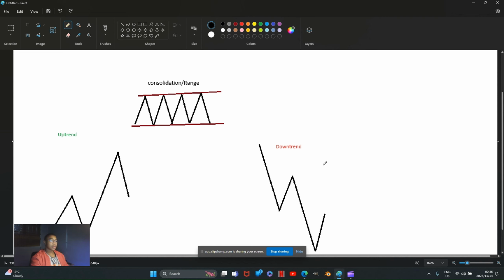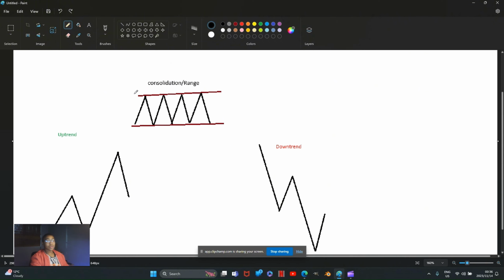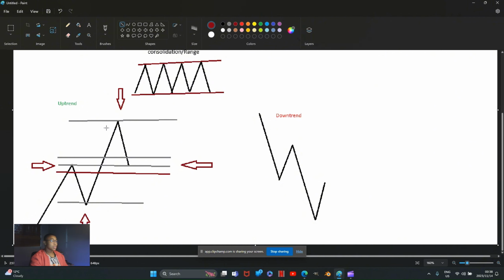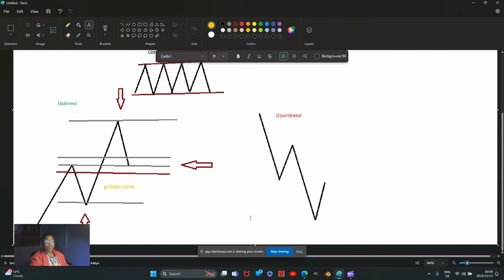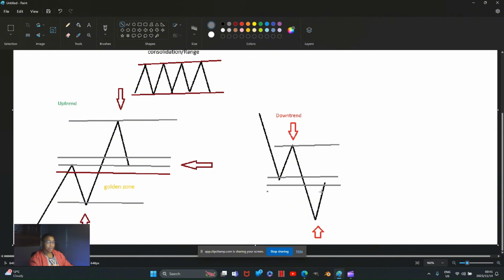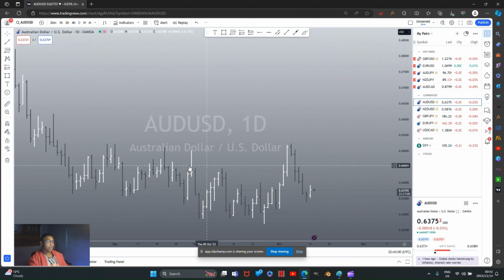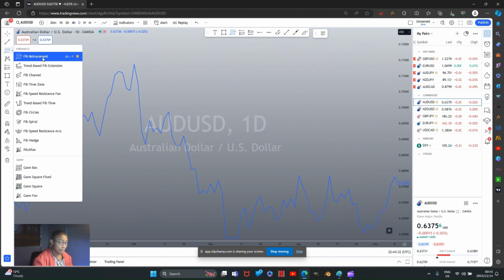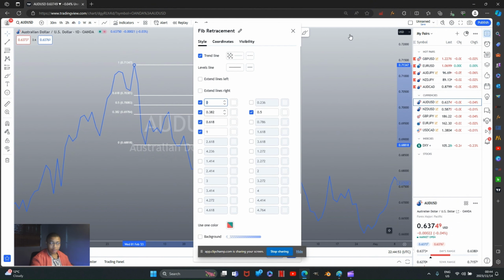Get Perfect Entries Using the Fibonacci Retracement Tool(PART1)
Hello everyone, welcome to this tutorial on how to apply the Fibonacci retracement tool to improve your trading strategy and increase your profits. The Fibonacci retracement tool is a technical analysis tool that helps you identify potential support and resistance levels based on the Fibonacci sequence. In this video, I will show you how to use this tool to find optimal entry points and exit points for your trades, as well as how to calculate the risk-reward ratio of each trade.